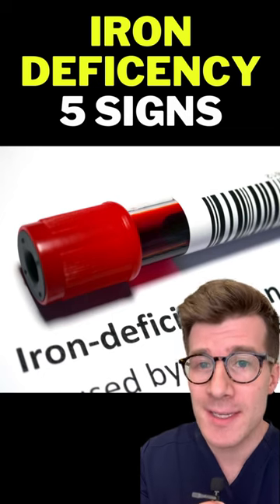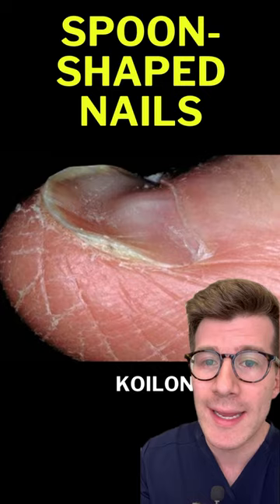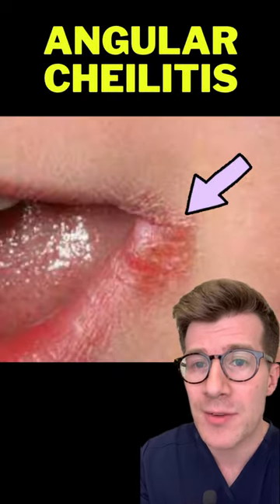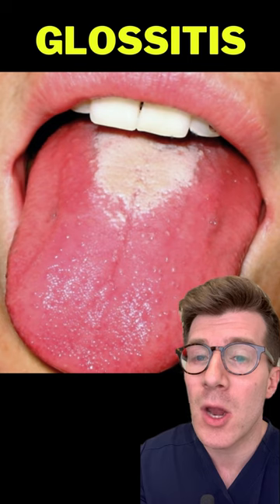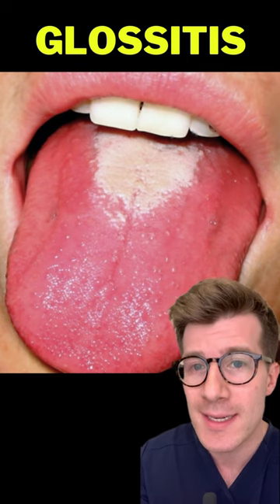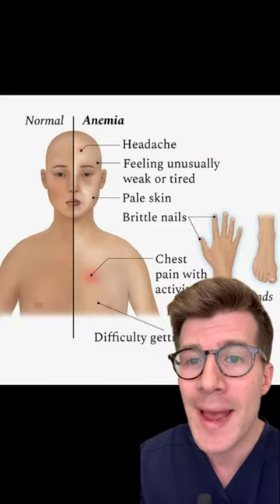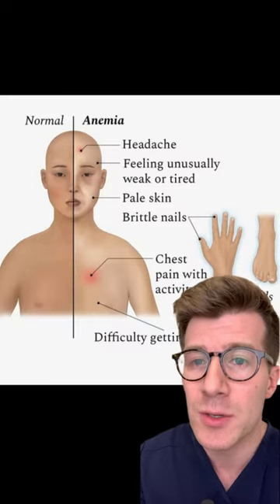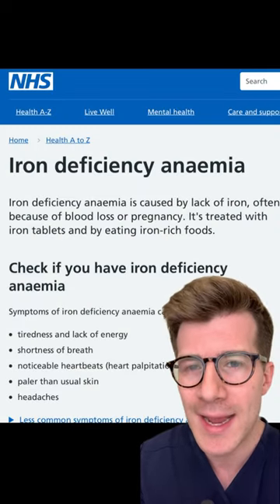5 skin and nail signs of IRON DEFICIENCY ANAEMIA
Are you feeling more tired than usual and not sure why? It might be iron deficiency. Watch this vital video to learn about the common signs and symptoms of iron deficiency, a condition that can affect your energy levels, mood, and overall health. Discover expert explanations on how lack of iron impacts your body, and the subtle signs to watch for like koilonychia and glossitis, from fatigue and pale skin and more. Whether you suspect you might be iron deficient or just want to stay informed, this video provides all the essential information you need to identify and address this common health issue effectively.